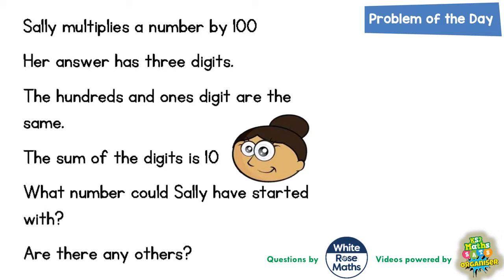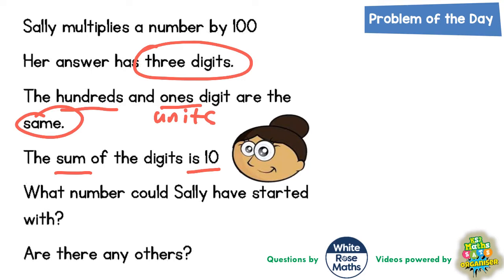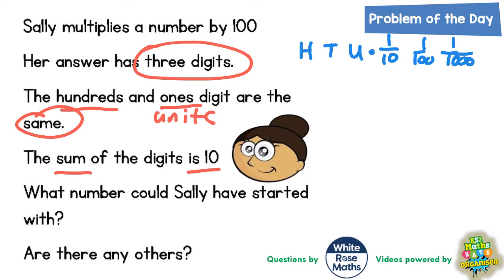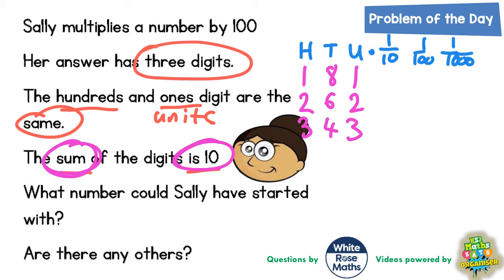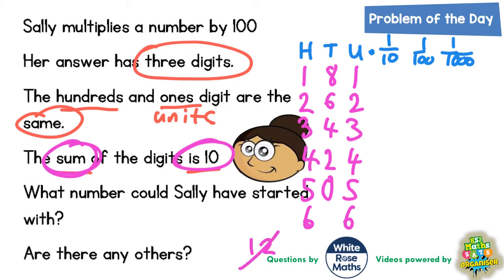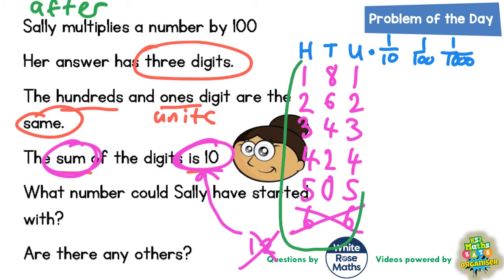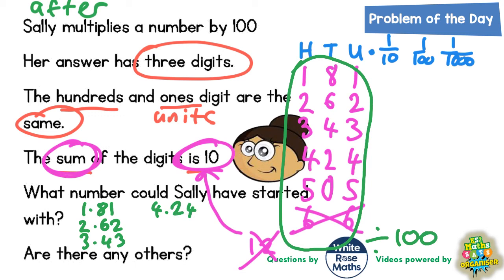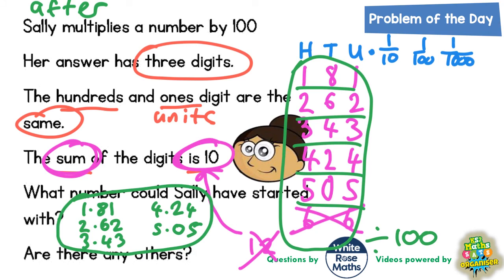Q19 The One Where All 3 Digits Must Add UpTo Ten